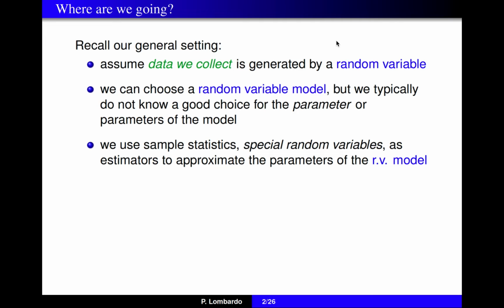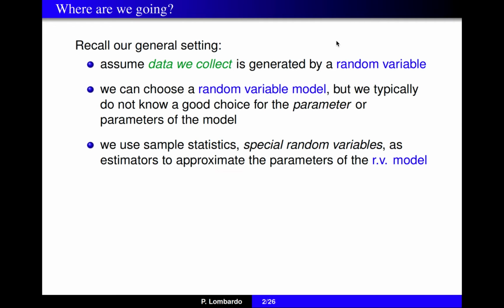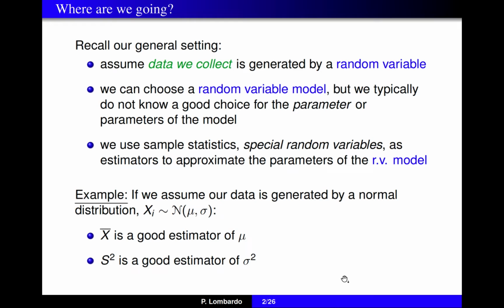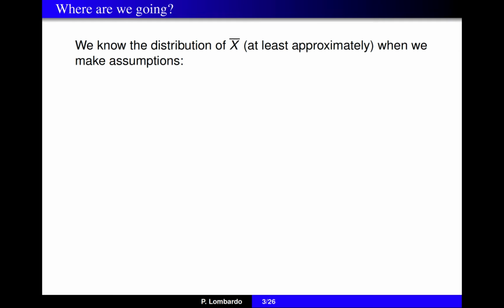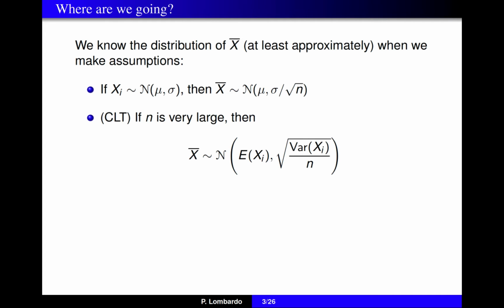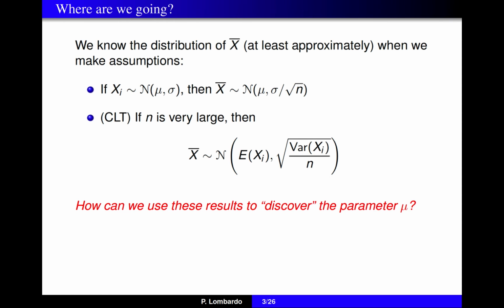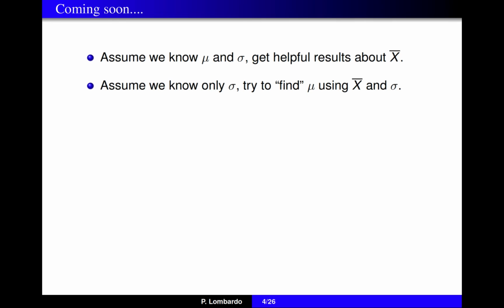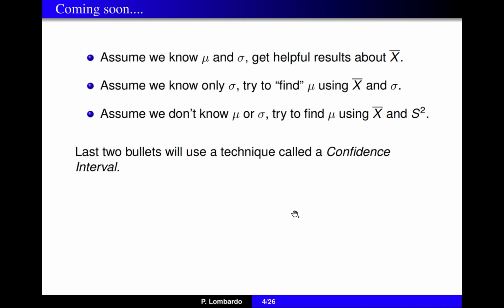Snow Day Intro and big picture